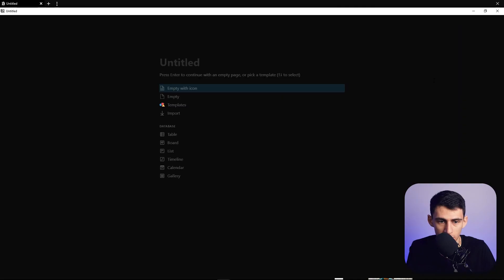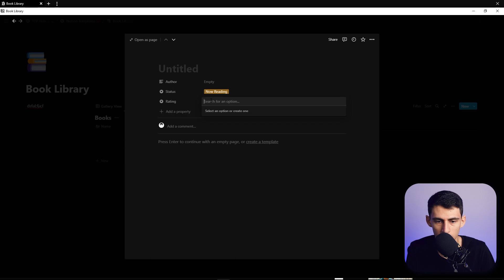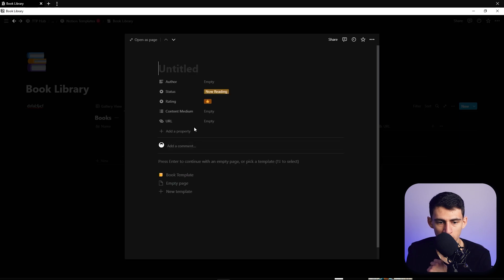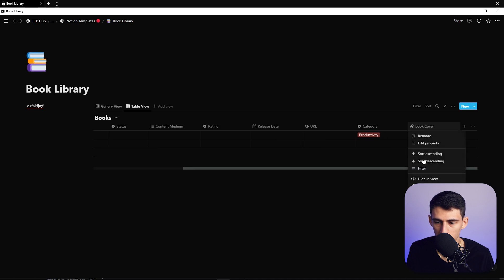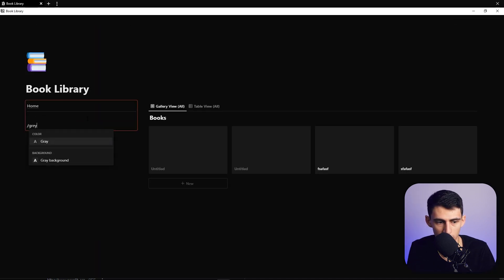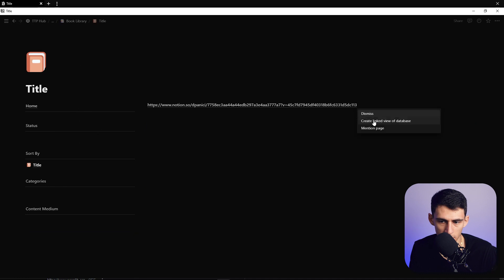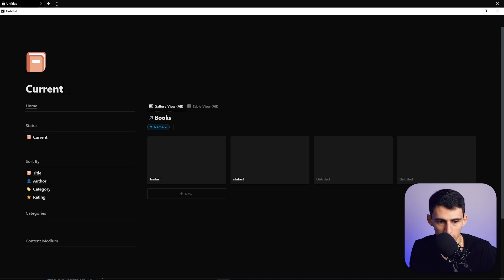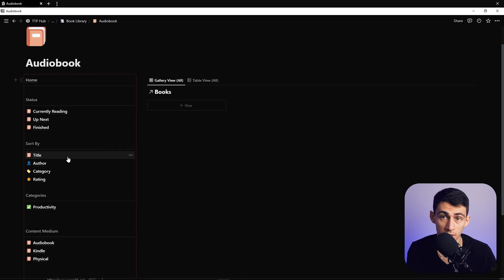The BEST Book Library Notion Template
My last Notion Book Library template was decent… BUT this year I am back with a new and improved Notion template that will knock your socks off! With inspiration from Notion Ambassador Eli Wimmer this video breaks down how to use Notion synced blocks and better databases to create a wonderful Notion Book Library. What are your thoughts on this Notion template?

⏰ TIMESTAMPS:
0:00 - The Base
2:48 - An Awesome Feature
3:46 - Sorting
4:44 - Filters